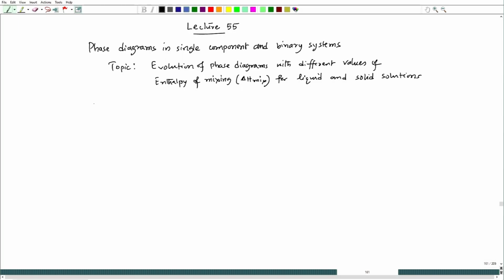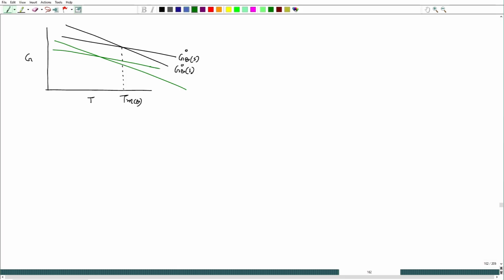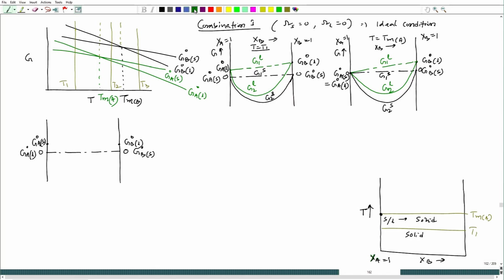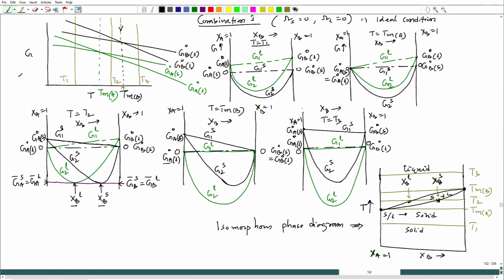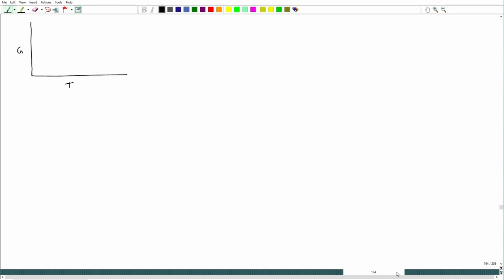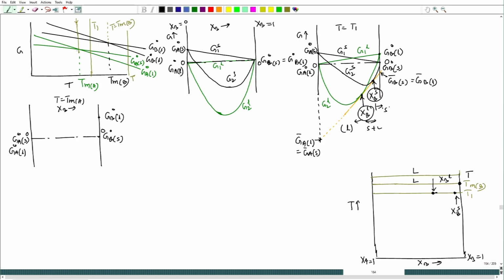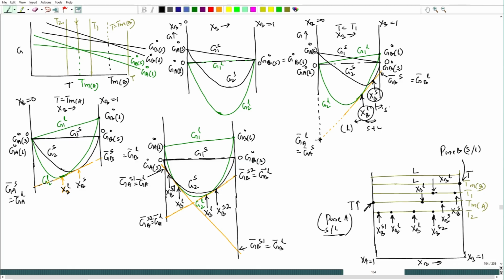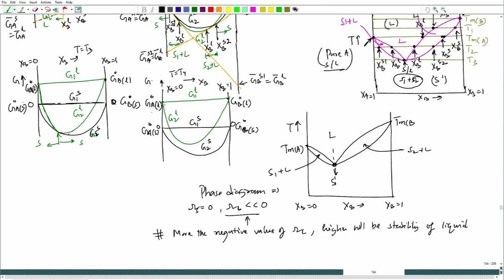Lecture 55: Evolution of G-X Plot and associated Phase Diagram with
Variation in Interaction Parameter (Ω) -II